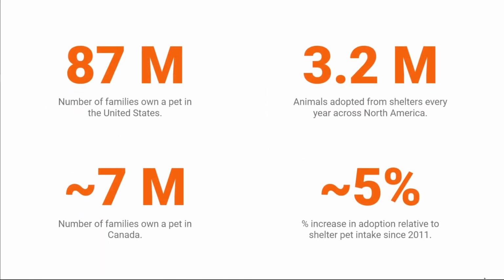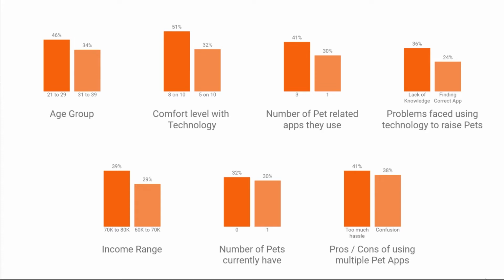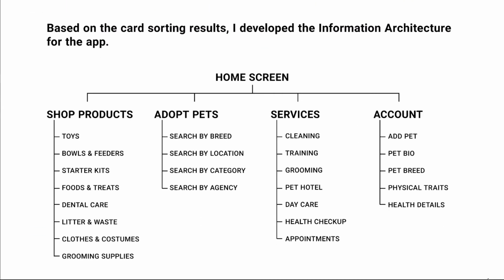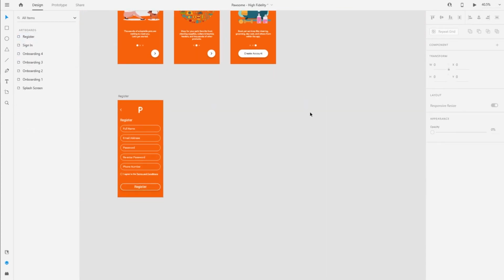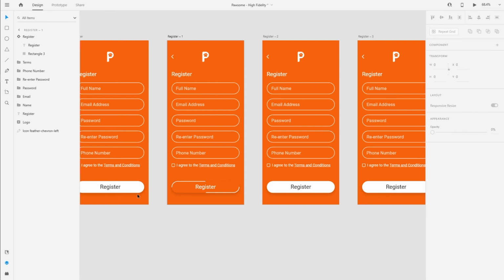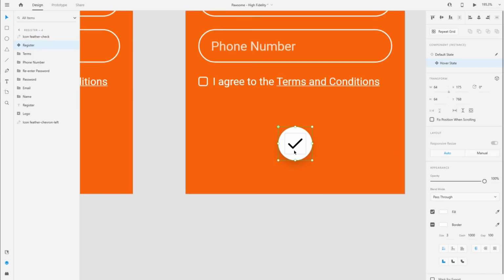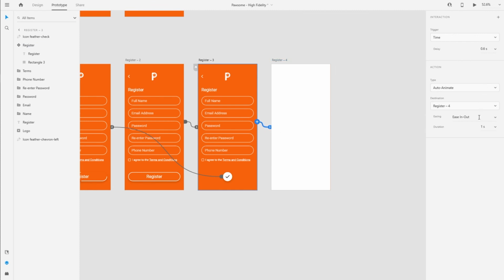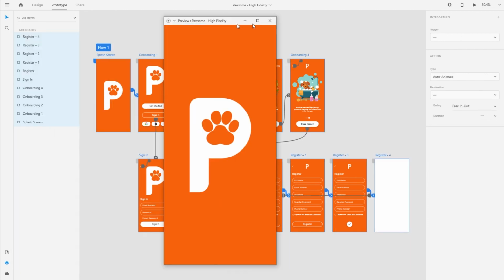Project Research & Sign Up Animation | Adobe Xd | Blue Fin Design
I shared my research process for the project that I'm currently working on - an app for pet owners looking to shop for pet products, and people looking to adopt pets. This video is part 2 of a multipart series where I'll share more videos on designing the app and adding micro-interactions.